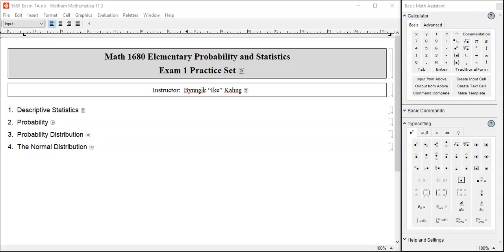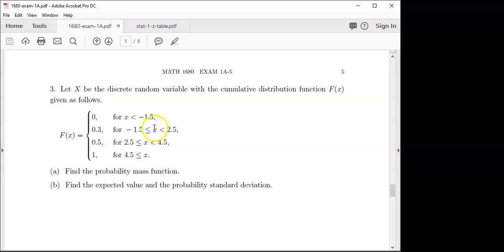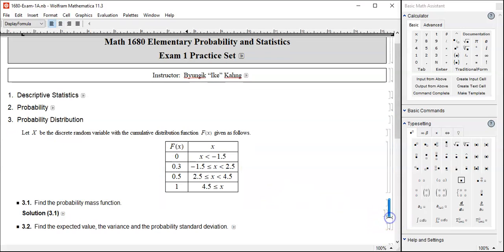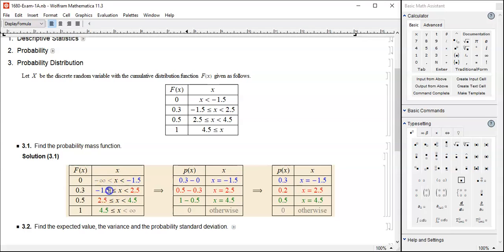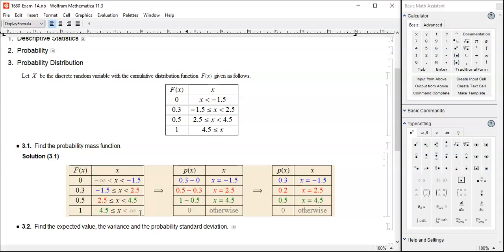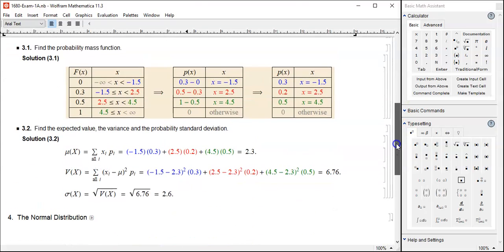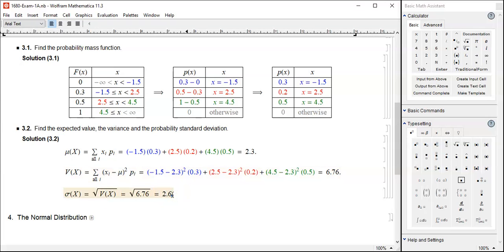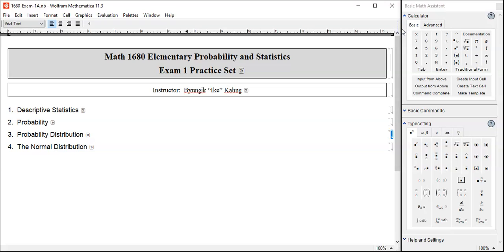1680 Exam1 B